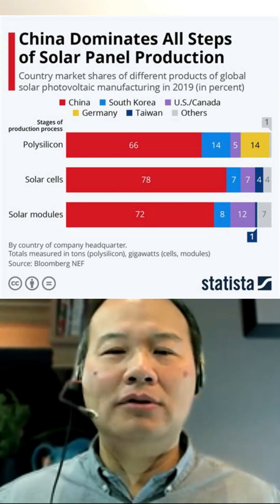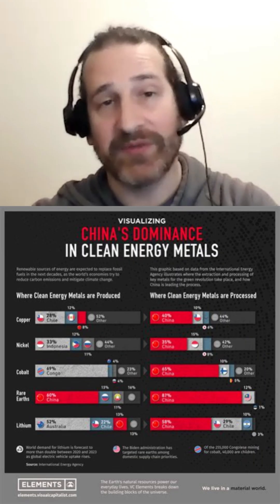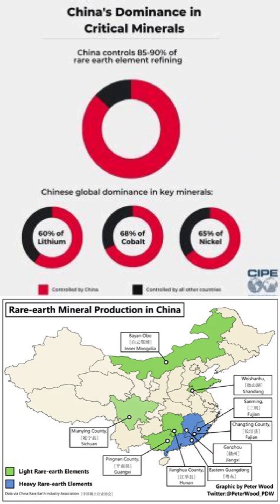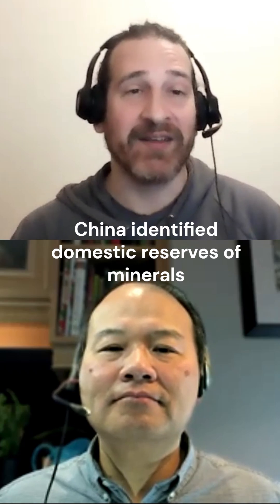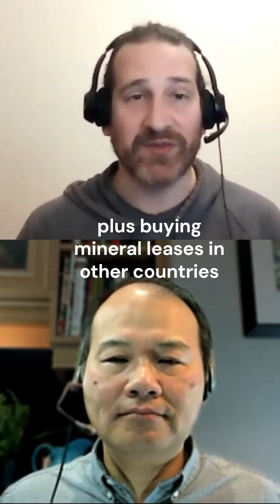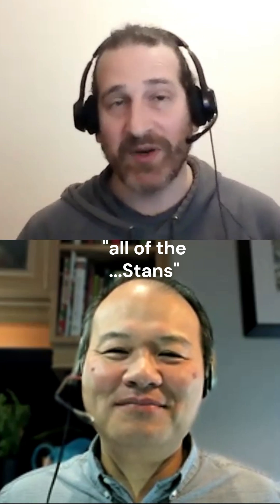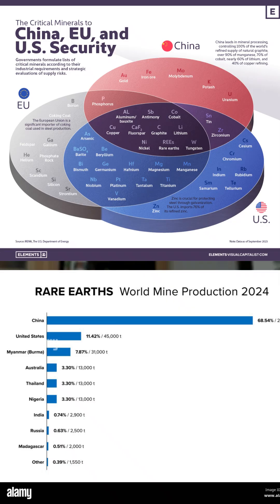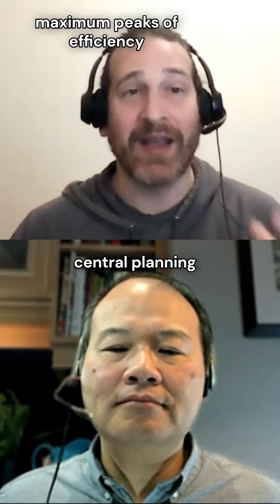How to Dominate Electric Vehicle and Solar Markets? Start with Minerals (Ep9)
China identified domestic reserves of several minerals used in both the EV (electric vehicle) car market and the solar panel market.

As it was developing its manufacturing capabilities, with relentless, fast, fierce competition among too many factories within China, it also located and targeted mineral leases in other countries, in order to control much of the vertically integrated manufacturing process (i.e. mining, refining, processing, manufacture).

It was a long process that could easily have failed.  Particularly when it took years of (effectively) state / provincial subsidies to build the industry.

For years, China produced many solar panels that no one really wanted because the cost was higher than traditional electricity generation sources - i.e. for many years, coal, oil and gas produced electricity cheaper.

To their credit, the Chinese continued encouraging and subsidizing internal / domestic competition, to the point that China has now, for the past few years, been producing an enormous amount of solar panels at a PRICE WHICH MAKES IT THE CHEAPEST FORM OF ELECTRICITY GENERATION.

In the EV market, China has also been able to produce the cheapest lithium battery - a major cost factor in new EV vehicles, worldwide - so that, now, they are able to produce the cheapest, good-quality EV vehicles.

They produced 12.4M EVs in 2024.

Some of those EVs in 2024, due to fierce competition and cost-cutting, were priced in the $8,000 to $13,000 US range - for NEW EV vehicles.
Hooray.

Finally, someone solved the solar panel and EV vehicle problems.